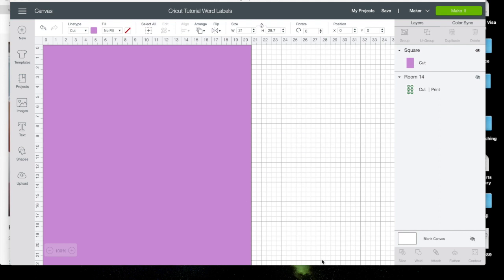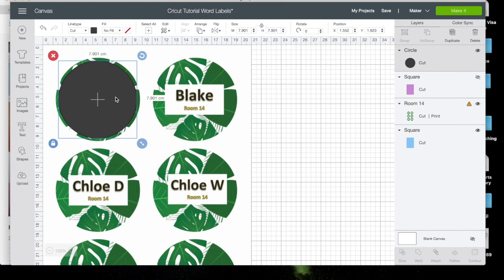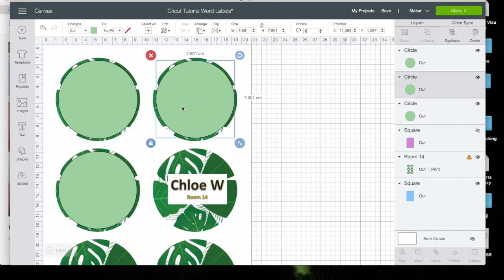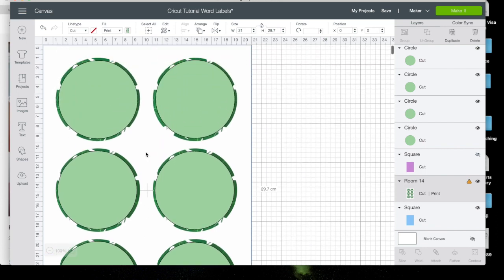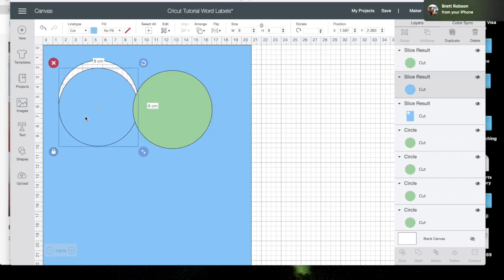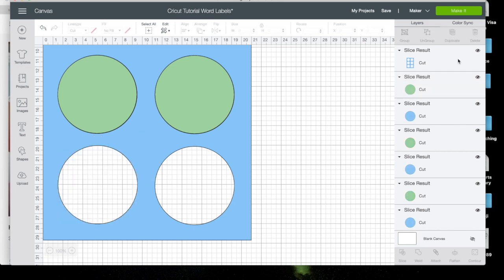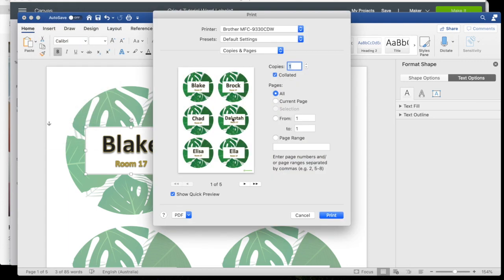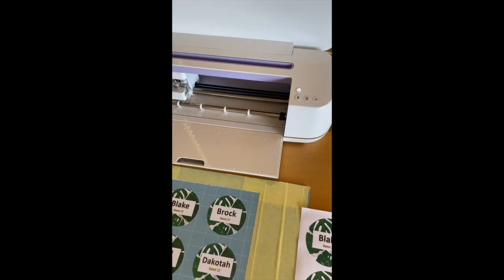Part 2 - Cutting labels with Cricut from A4 paper Design Space Template and paper cut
In this video I will show you what I did in Design Space to create the cut so that they went were I wanted them to on the paper.